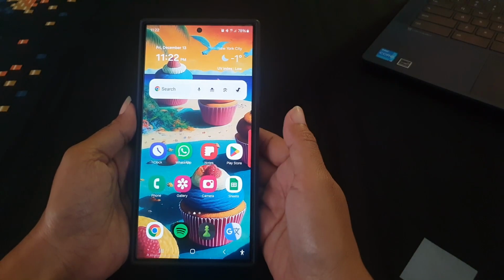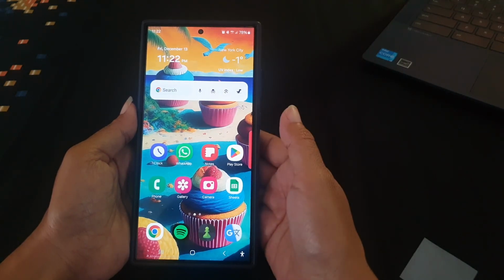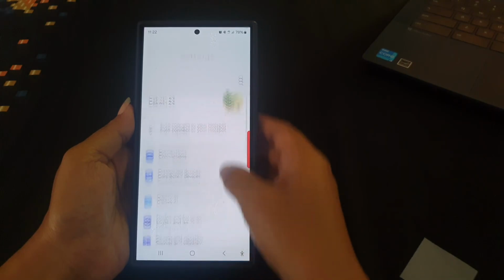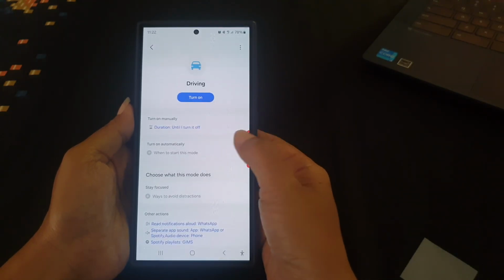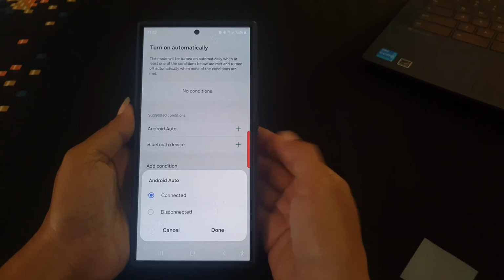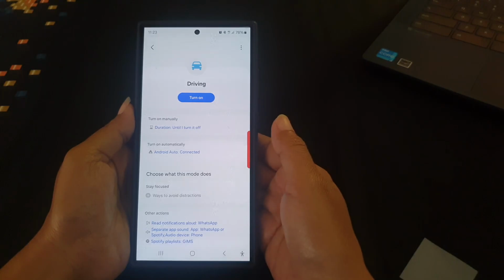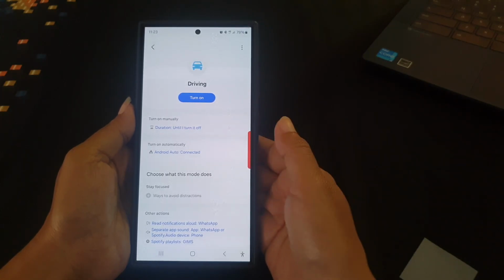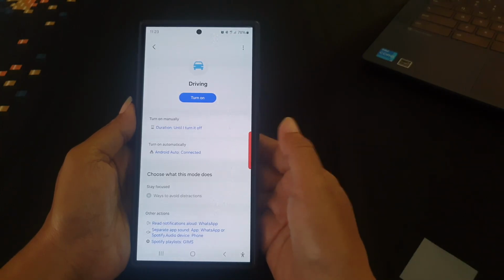How to auto enable driving mode on your Samsung Galaxy S24 Ultra when Android Auto in your car is on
In this video, you will find the steps on how to auto enable driving mode on your Samsung Galaxy S24/S24+/S24 Ultra when Android Auto in your car is on.

To automatically enable driving mode on your Samsung Galaxy S24 Ultra when Android Auto in your car is on, do the following steps:
- While you're in the Modes section, tap "Driving".
- Tap "Turn on automatically".
- Under Suggested conditions section, tap "Android Auto" and then make sure to set it to "Connected".
- Tap "Done" button again to save the changes.

By doing this, you car Android Auto has been added as one of the driving mode conditions,  which mean when your phone is connected to your car and Android Auto is on, your phone will automatically enable driving mode and apply its settings.